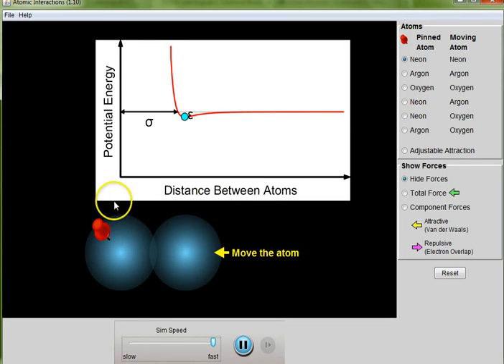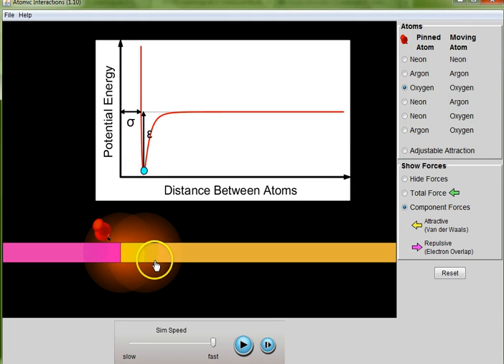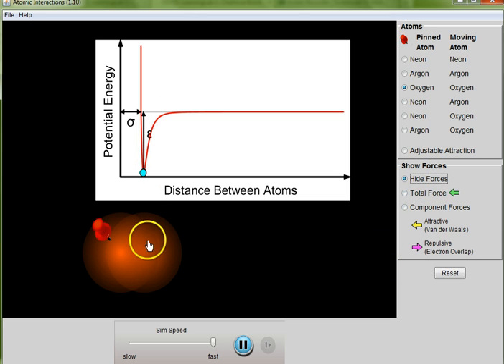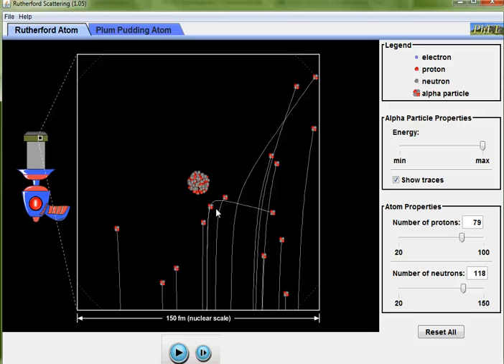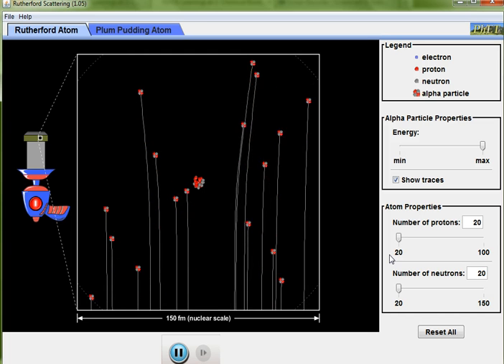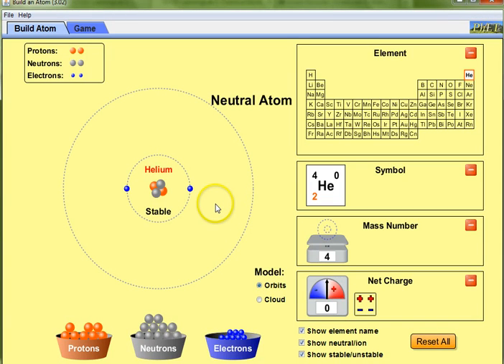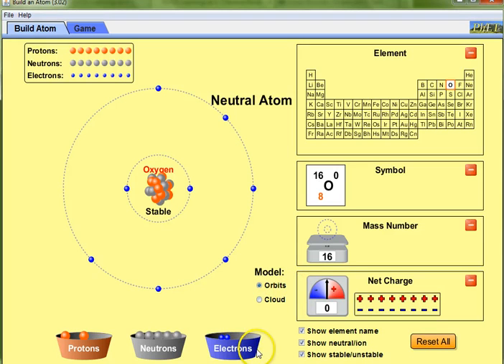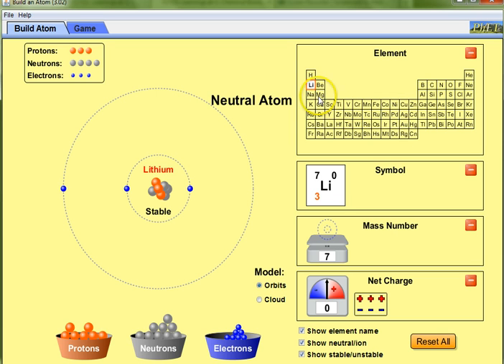Atomic Strucutre & Rutherford's Scattering Experiment: Free IIT Coaching Video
This video is live recording of LearningLab on Atomic structure, Rutherford's scattering experiment & Build an atom. ClearConcepts offers Live, Online, Interactive IIT JEE coaching programme by IIT Alumnii that students can attend from home and ask questions anytime, both during the live class and outside.